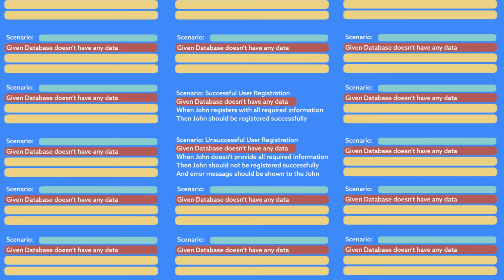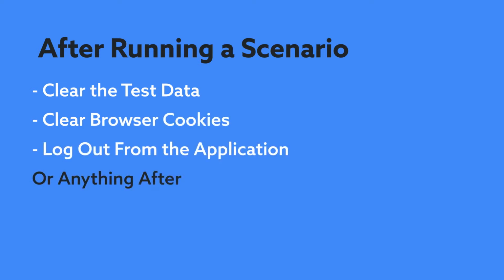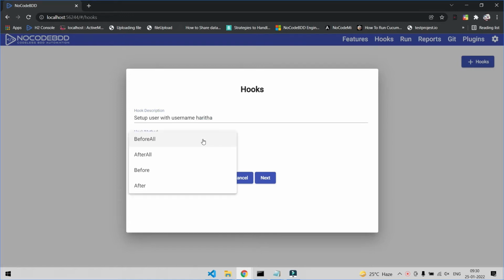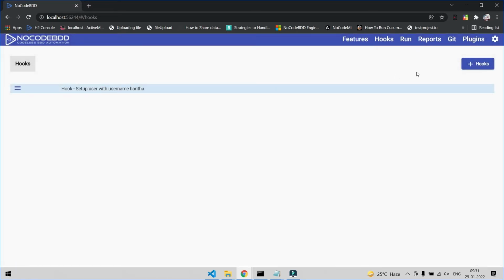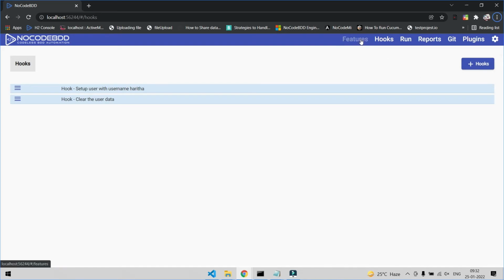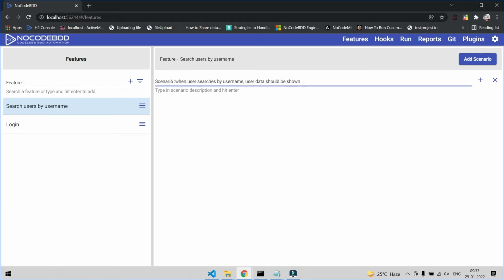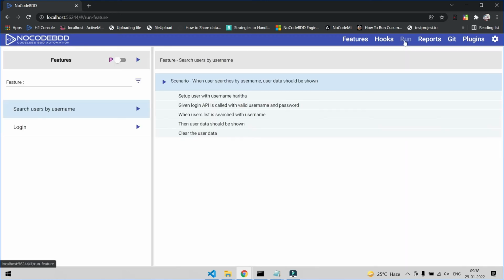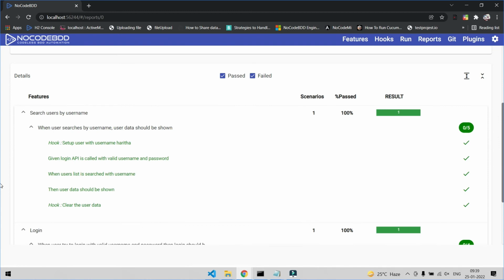BDD Automation: All about HOOKS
This video shows what are hooks, where it should be used, how you can create hooks in minutes and without code and how you could use it efficiently in your BDD Automation